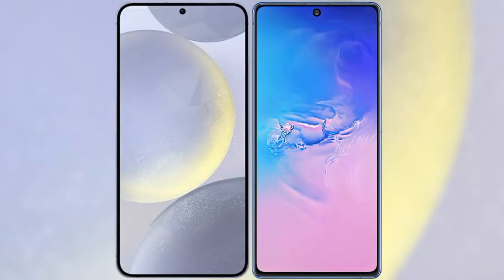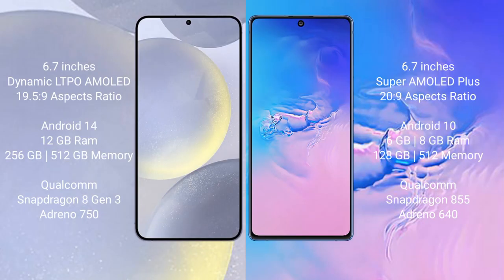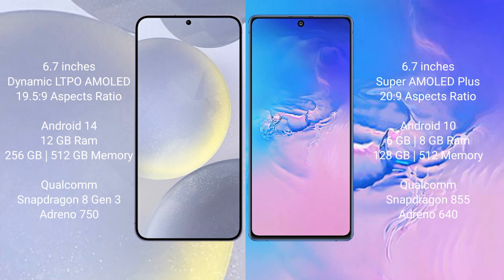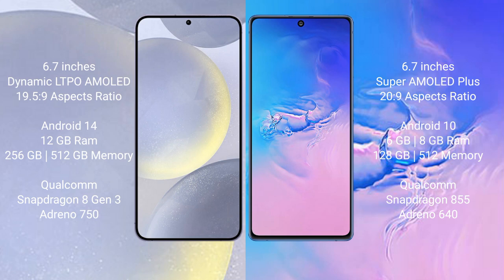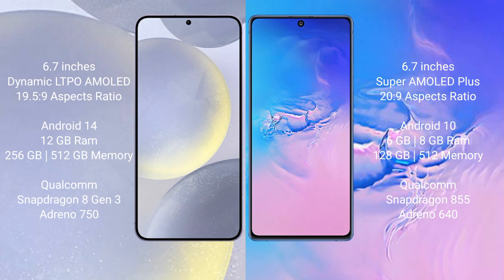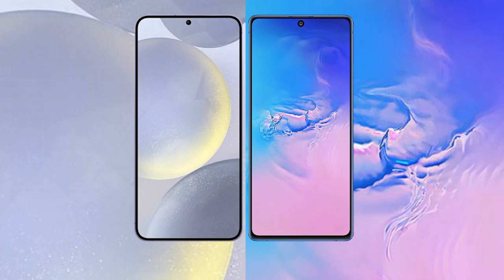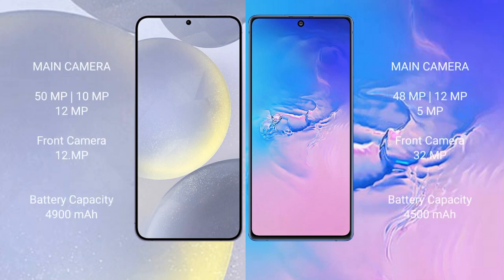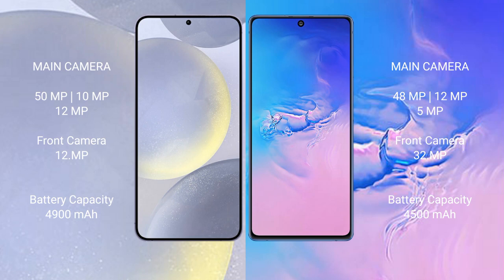Samsung Galaxy S24 Plus vs Samsung Galaxy S10 Lite Review